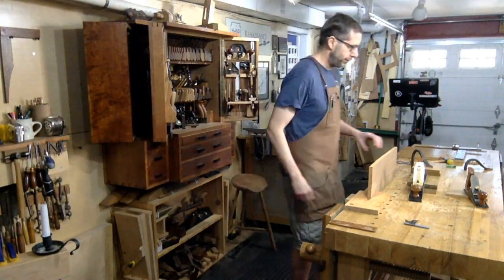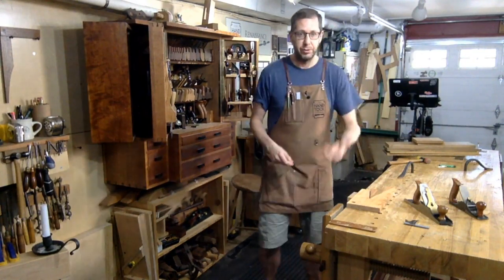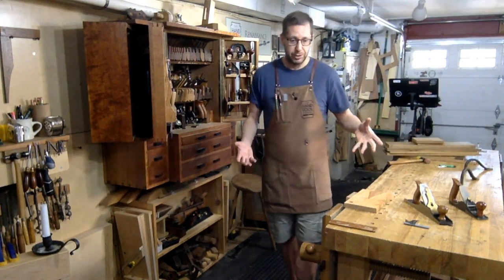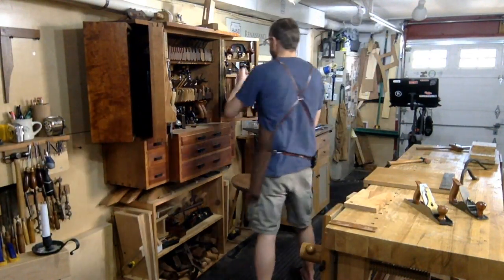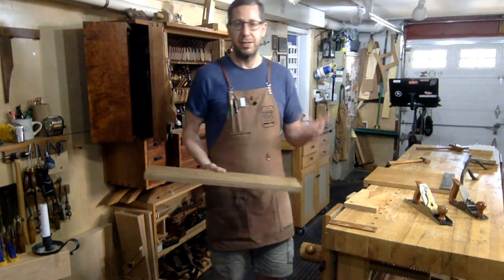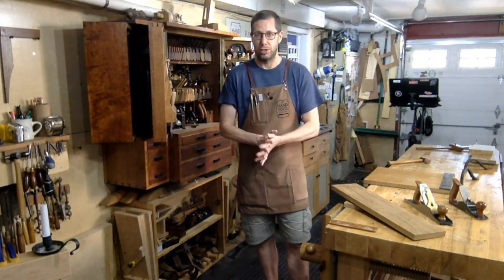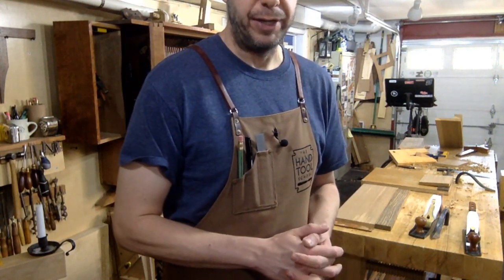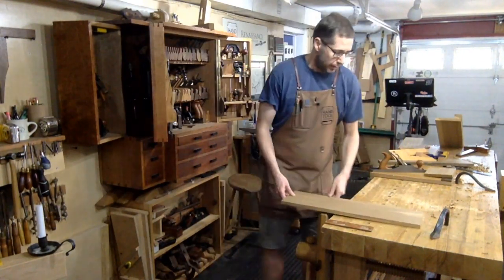Hand Tool Q&A Live: Work Holding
Hand Tool work requires holding the work firmly so you can put the tool to the wood.  But firmly may not mean what you think it means as vises, while useful, are many times not the best solution.  In this session I will talk about the vises and not vises that I used daily with my projects and answer all your questions about work holding.

You can support this show by becoming a patron and supporting my efforts and getting the opportunity to help shape upcoming shows or even book 1 on 1 virtual classes.   for more information.

or

Join the Hand Tool School and get even more Hand Tool know how